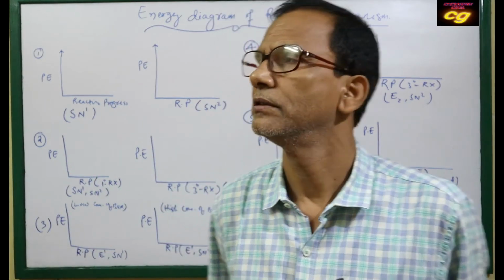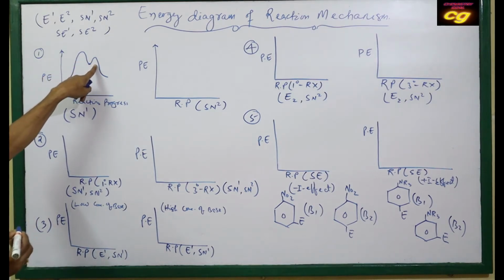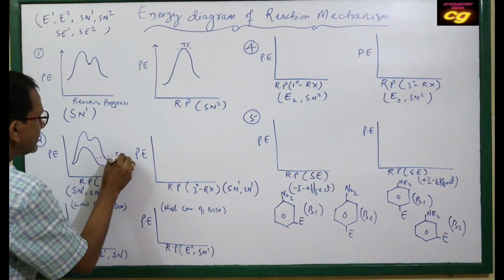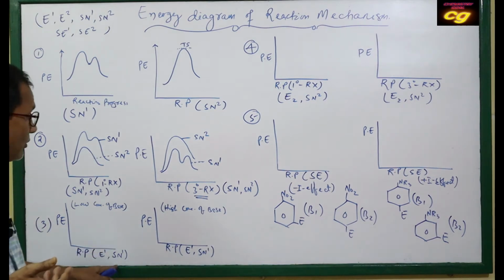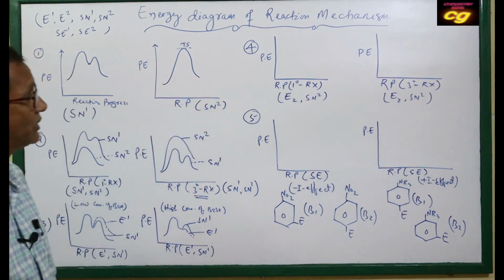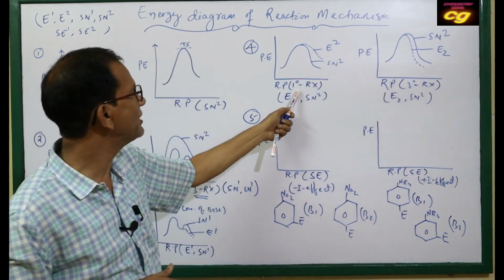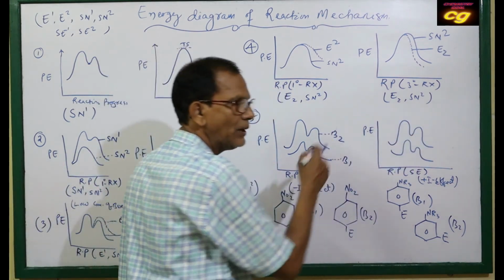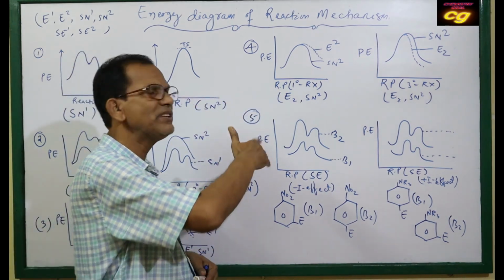ORGANIC CHEMISTRY-46 : @chemistrygoal4227 Energy diagram of reaction mechanism for JEE/NEET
Chemistry lesson 301 : Energy diagram of reaction mechanism for JEE/NEET
SN1 mechanism
SN2 mechanism
E1 mechanism
E2 mechanism
SE mechanism